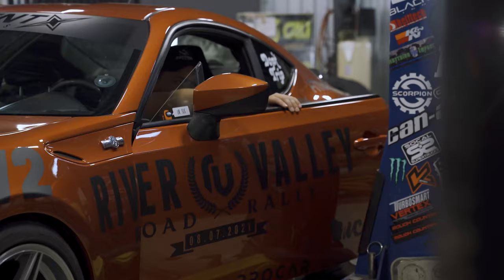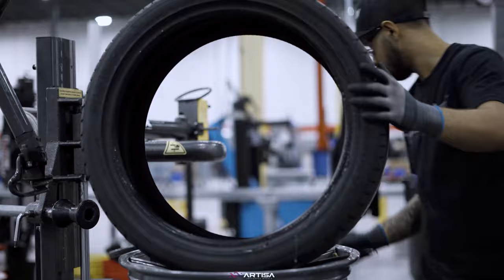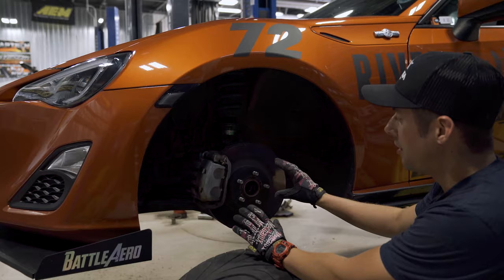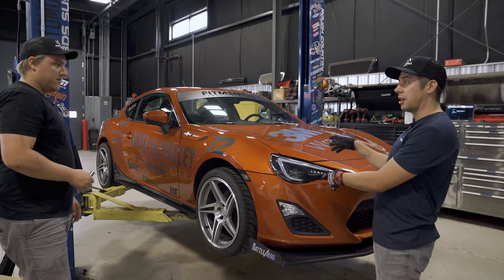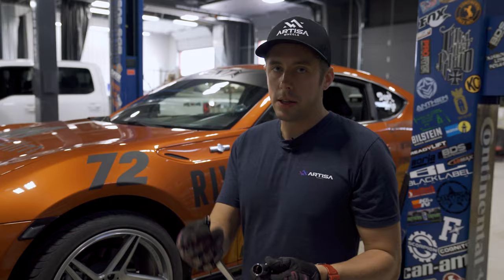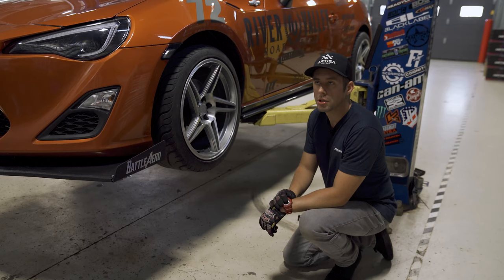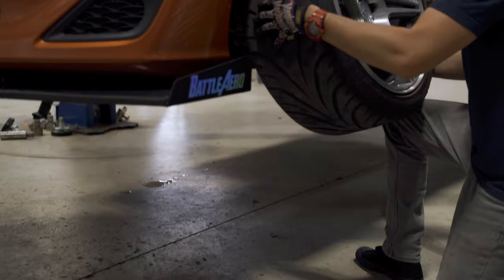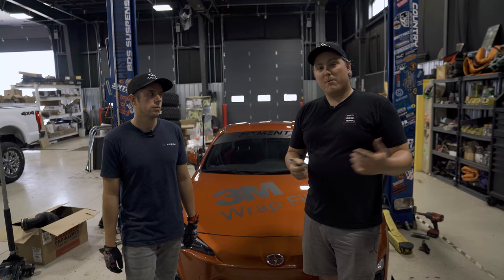Are You Installing Your Wheels Incorrectly?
When it comes to directional wheels you must install them correctly for it to matter! Today Sam and Gels walk you through the importance of installing directional wheels the right way.